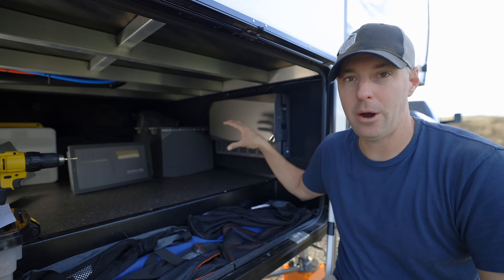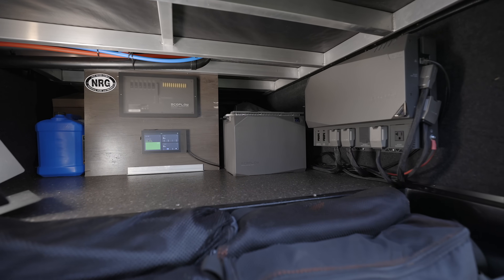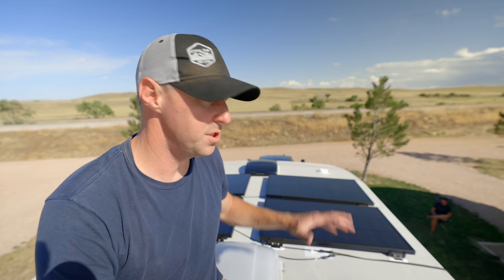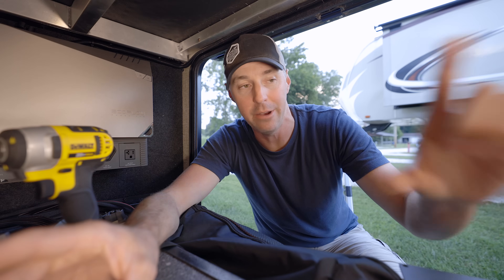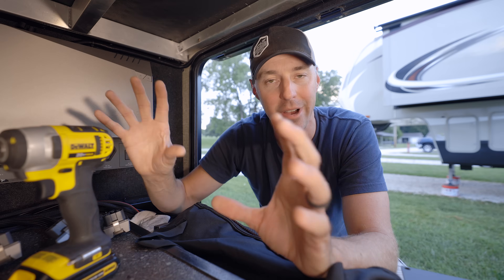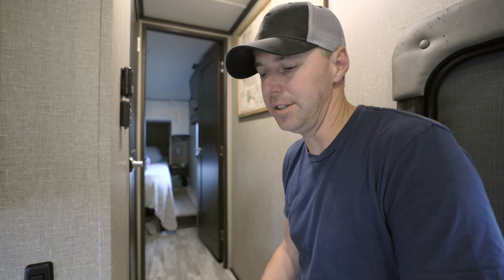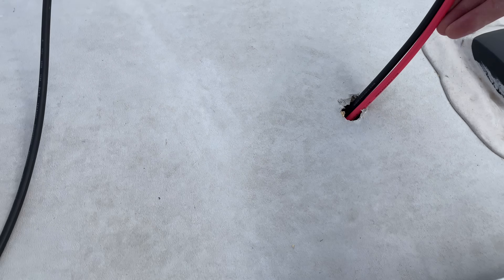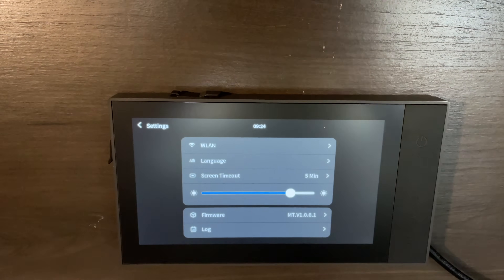Powerful Inverter And Solar In One! EcoFlow Power Kit for RVs. Install And First Look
I am not recommending this unit at the time because of some issues I am having with it. If you are still wanting simple I would pick the Delta Pro over this. Today I wanted to look at the EcoFlow Power Kit for RVing. I do a quick install to see what the system is like to install and give it a test to see how it performs. If you are interested in looking at the power kits check the link out Save 5% until the end of October with code "JAREDKITS5".

If you are looking for our favorite inverter and most recomended